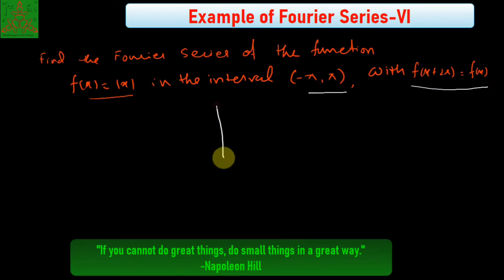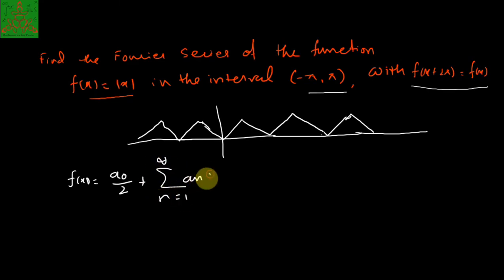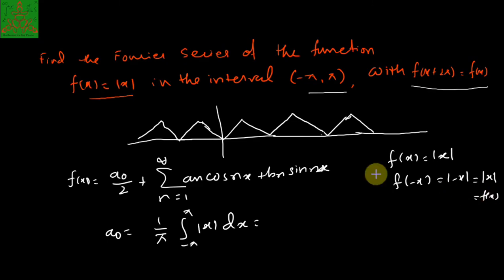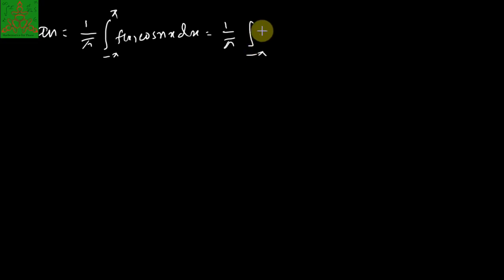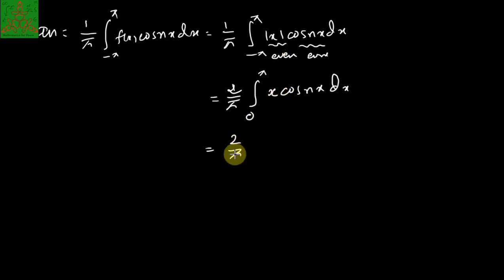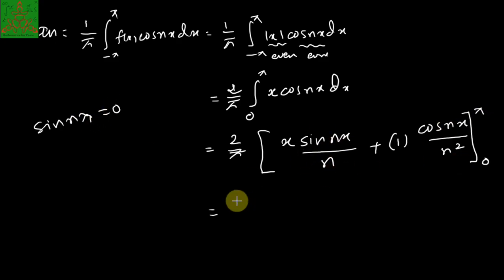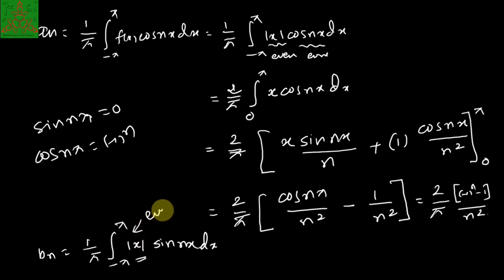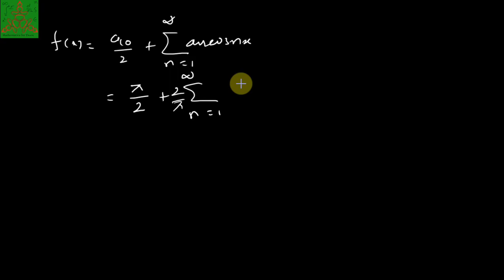Fourier Series of f(x) =| on the interval [−𝜋,𝜋] | BSc Mathematics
In this video  lecture, we have obtain the Fourier series of the f(x) =|x| in the interval [−𝜋,𝜋].